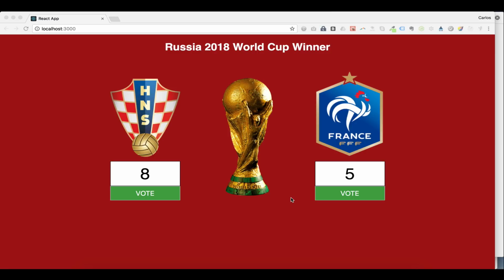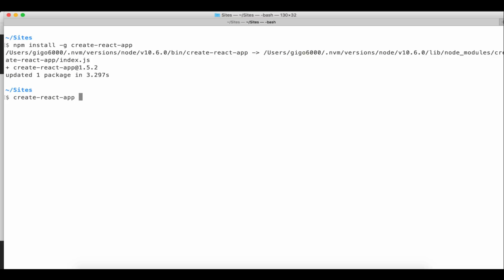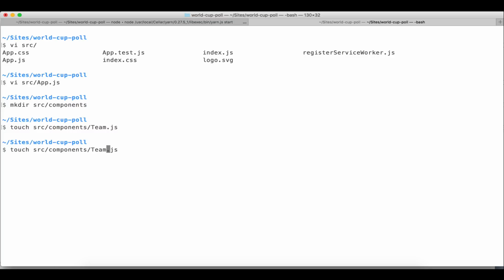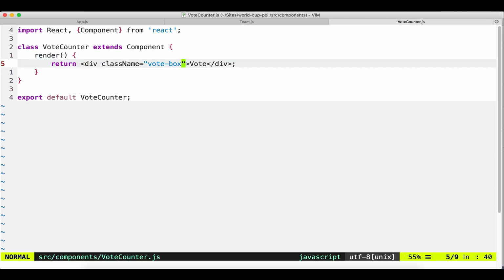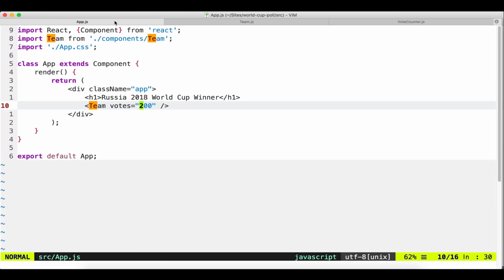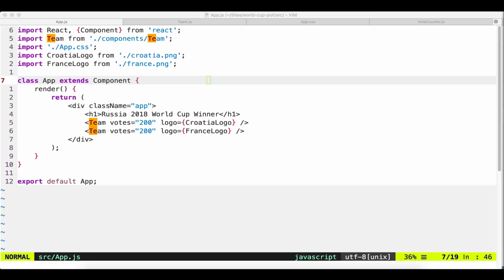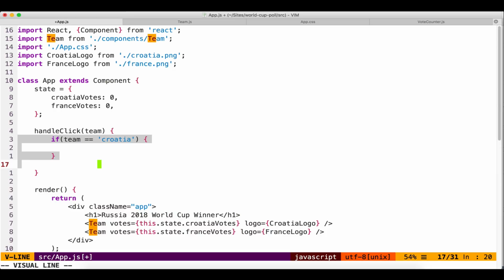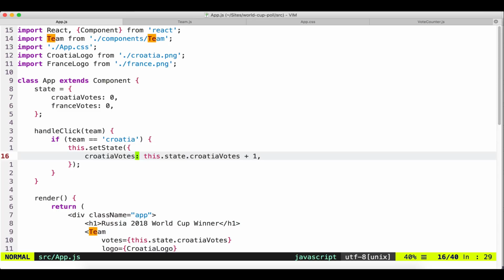Learn React in 30 Minutes | React Crash Course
Want to learn ReactJS  quickly? in this ReactJS tutorial for beginners I will show you what is ReactJS, why use ReactJS, new syntax in 2018 and how to create a simple ReactJS poll app to vote for the Russia 2018 World Cup Winner between Croatia and France.